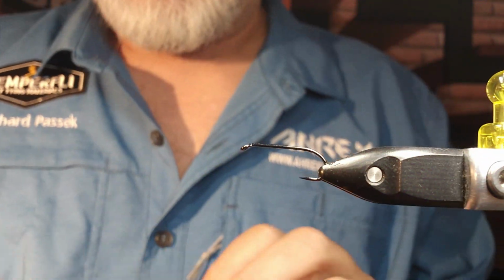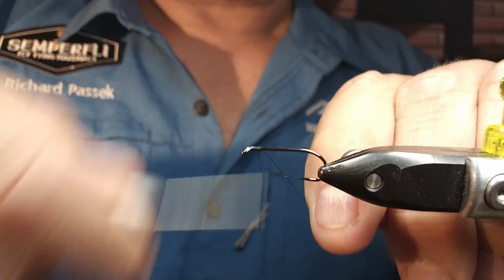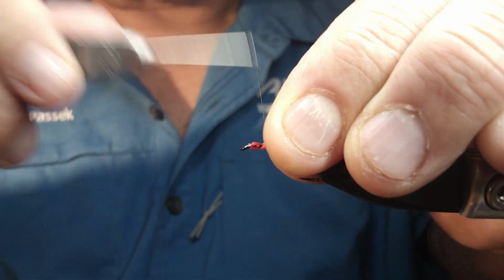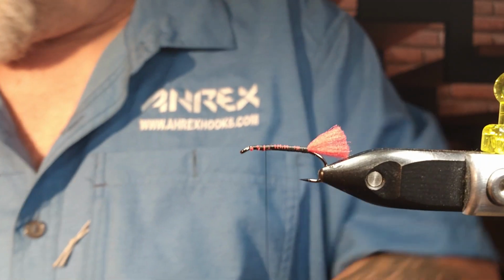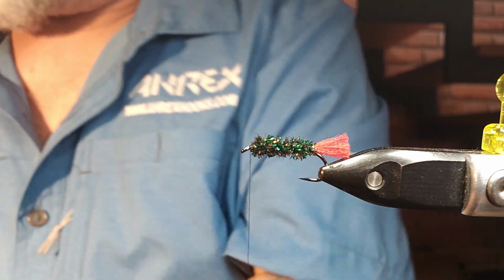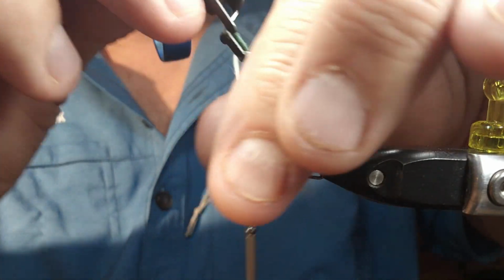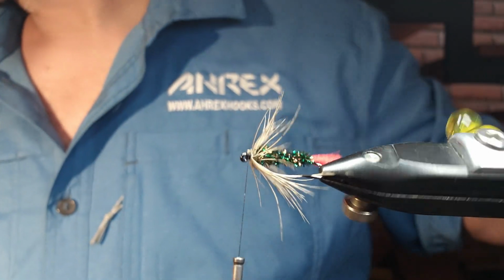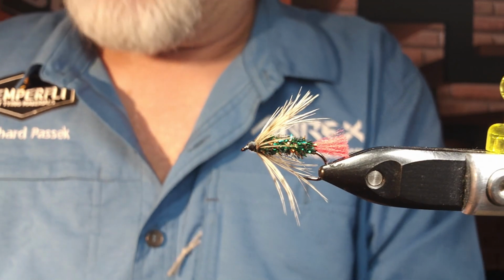Fly Tying Tutorials Stan Headley's Worm Fly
Stan Headley’s Worm Fly

In today’s Fly Tying Tutorial Video, Rick Passek (The FlyFish Fanatic)™ will tie a viewer request for the Worm Fly By Stan Headley

Materials List:
Hook- Ahrex FW561 size 10-12
Thread- Semperfli Nanosilk Black
Body- Semperfli Synthetic Peacock Herl 2mm
Rib- Semperfli .2mm silver wire
Tail- Semperfli Red Floss

Airflo/Ross Reel
Renomed Scissors